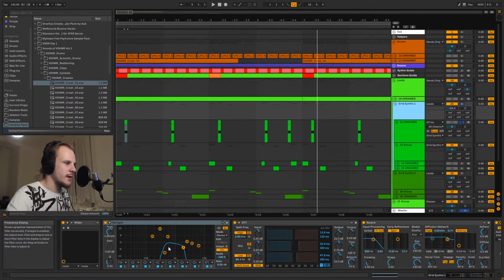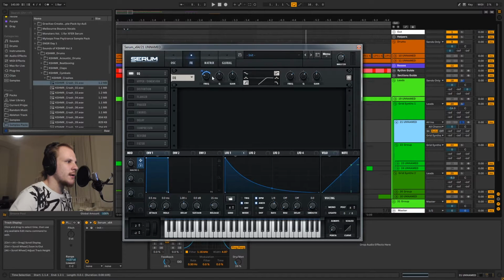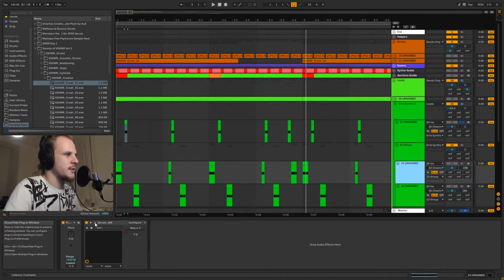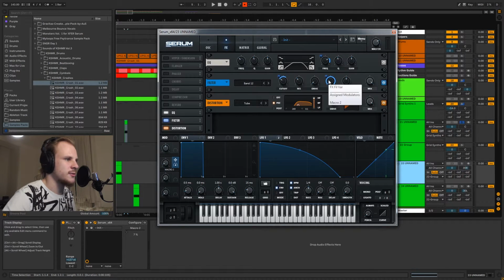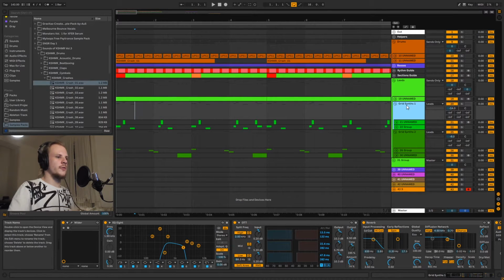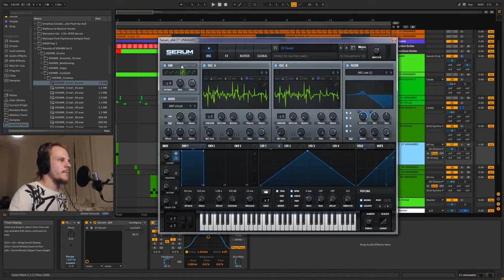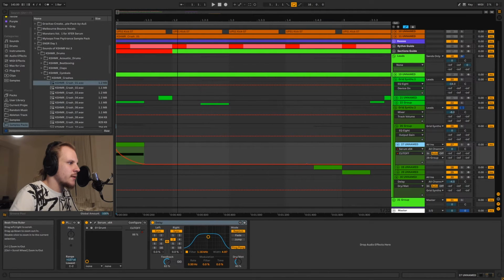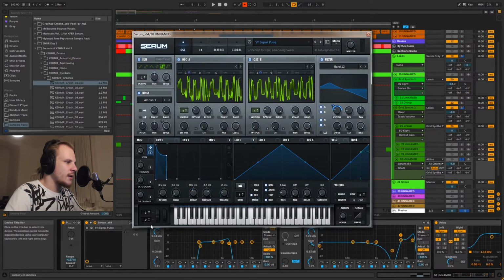How to make Psytrance Grid Synth Sounds Part 2/3: Sound Design